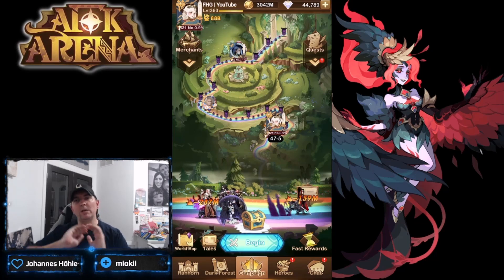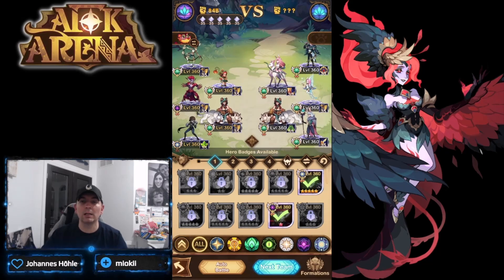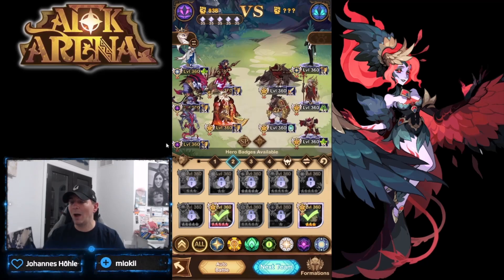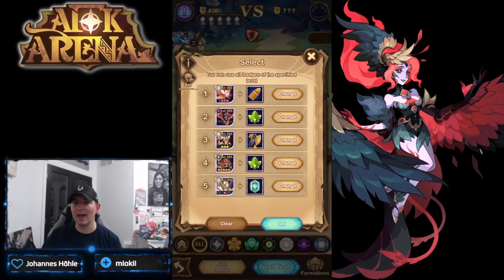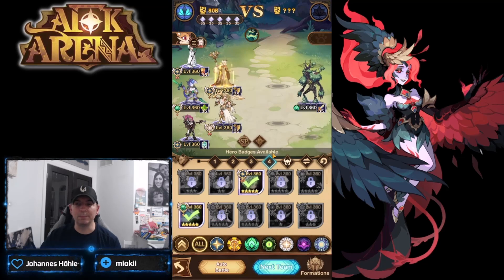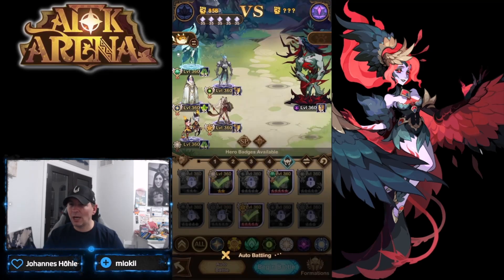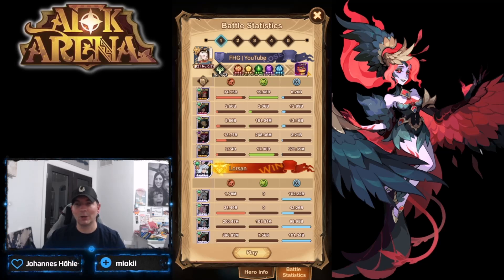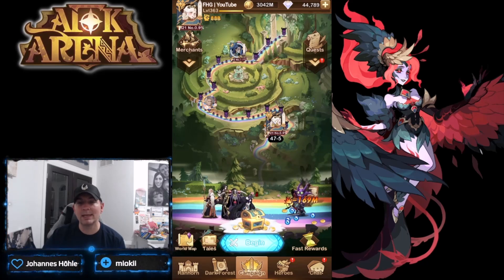ROUND THREE APOSTLE OF GRUDGES! [FURRY HIPPO AFK ARENA]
Trying to get the teams together with beacons to do this!